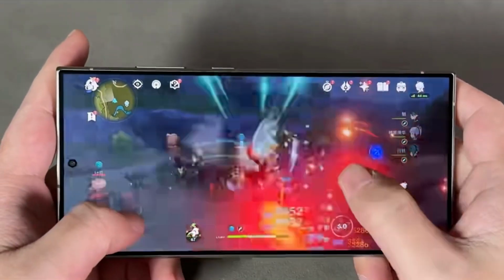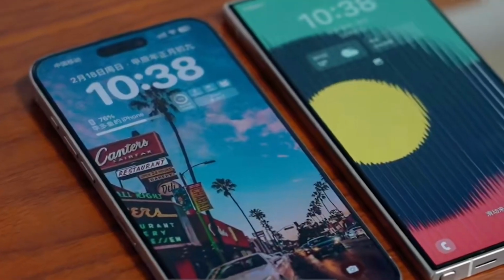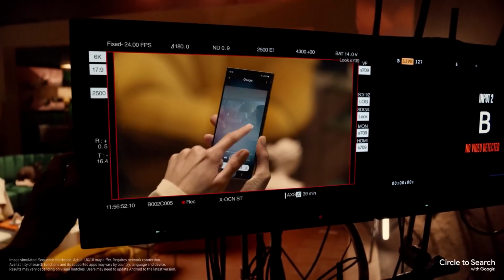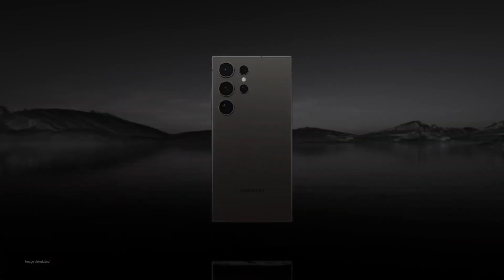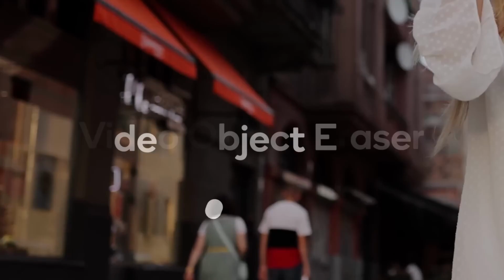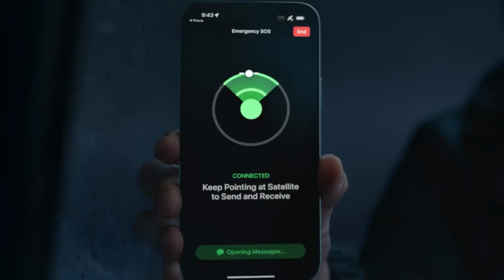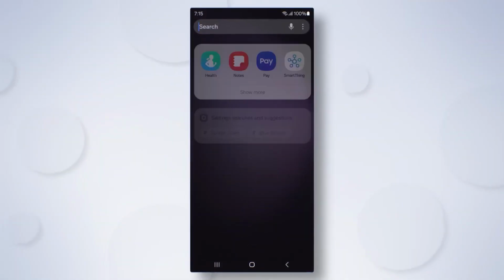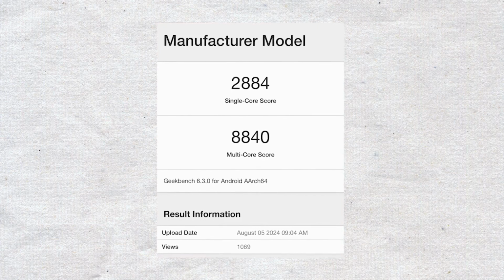Samsung Galaxy S25 Ultra - First GREATEST UPGRADE 🔥🔥 | Release Date in USA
The Galaxy S25 Ultra might not meet expectations for battery improvements. It will have the same battery capacity and charging speed as its predecessor, with a 5,000mAh battery and up to 45W fast charging.